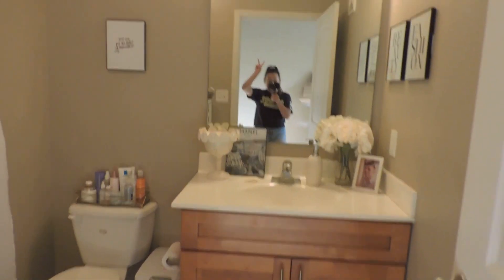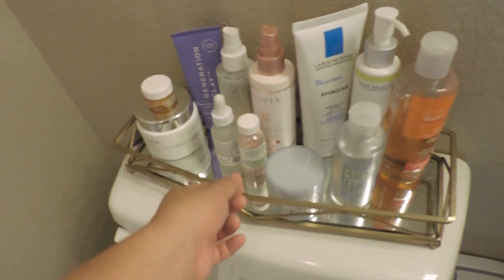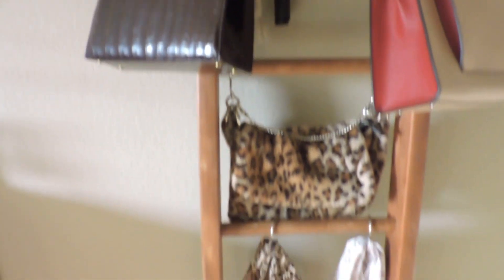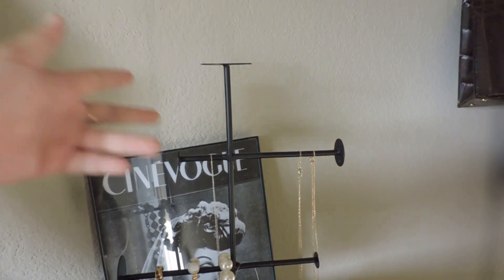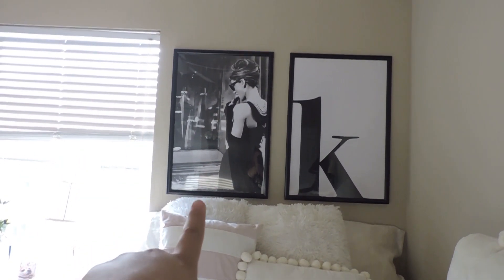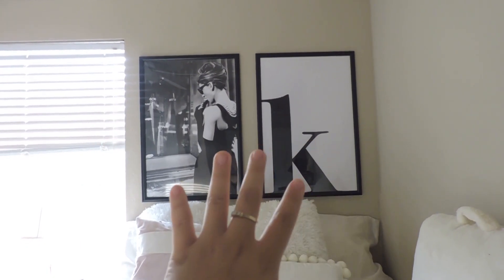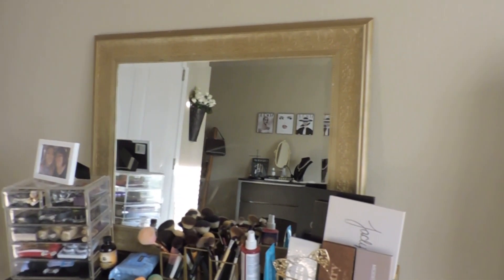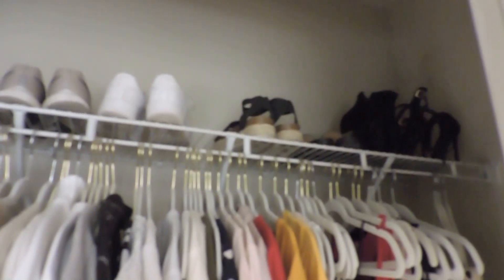Apartment Tour at IUPUI 2019 | Kori Wright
Hey guys, long time no see!  Be on the lookout for something superrrr exciting coming soon!